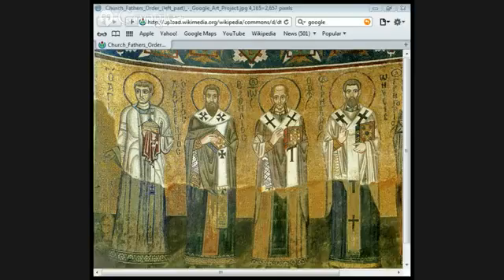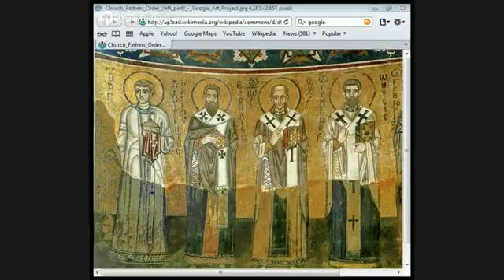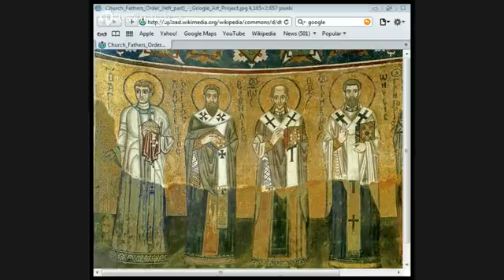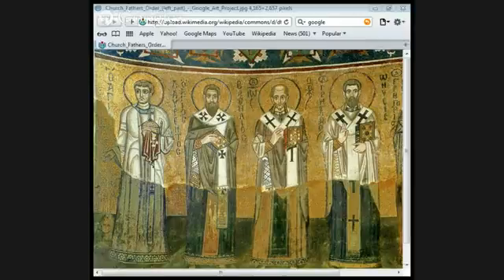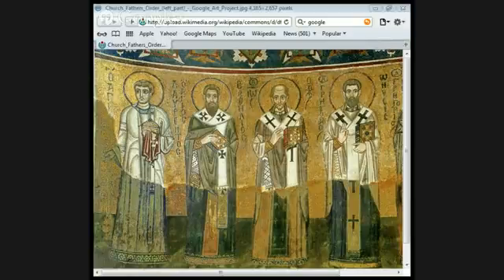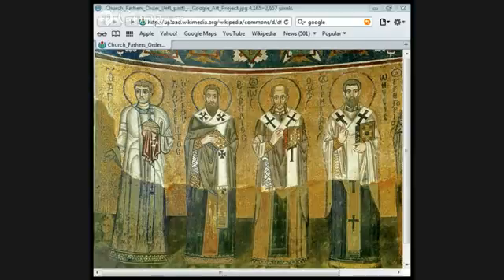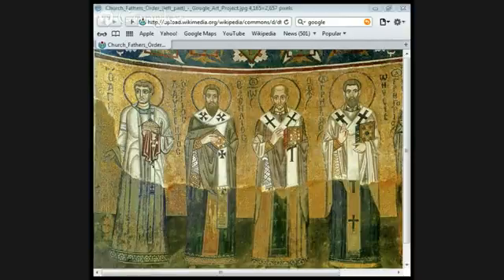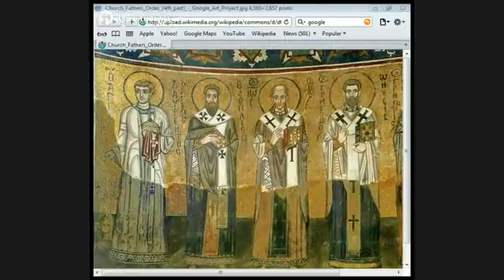The Trinity part 4 by Jason Burns